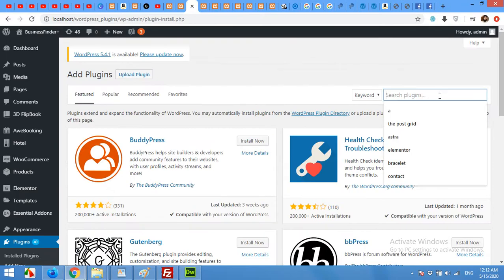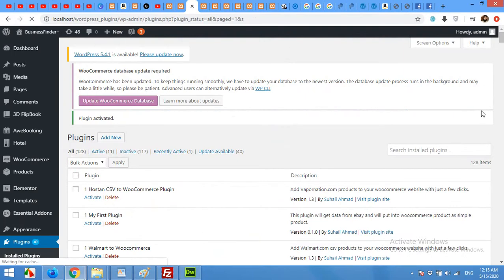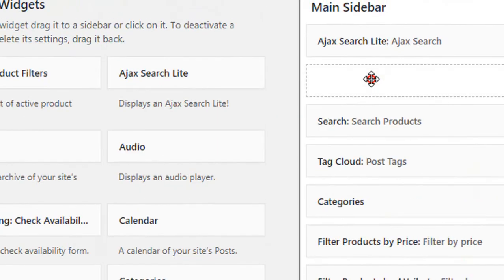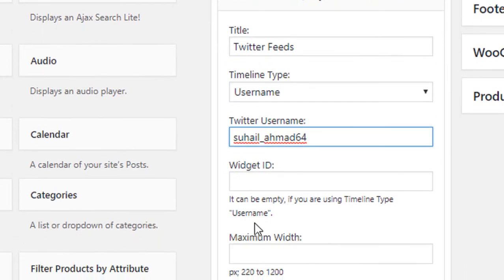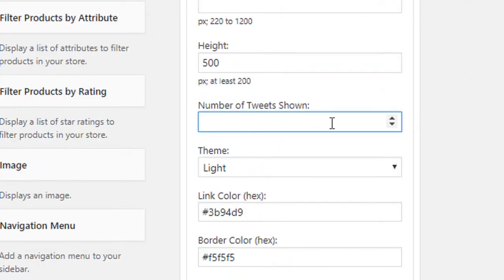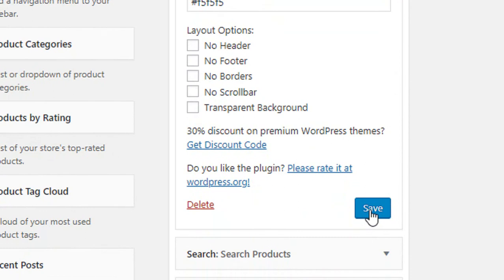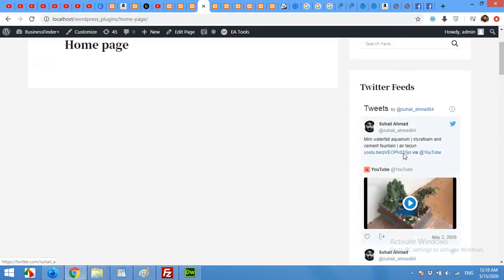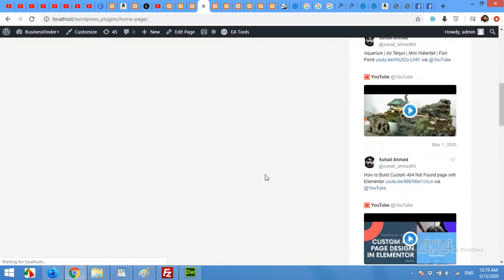Add Twitter Feeds to your Wordpress Website in 2020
How to add twitter widget to wordpress website and Elementor

Twitter with Elementor
Elementor Twitter widget
How to add Twitter feeds to website page
How to add twitter feeds to Elementor page